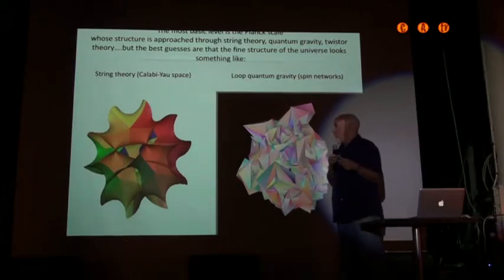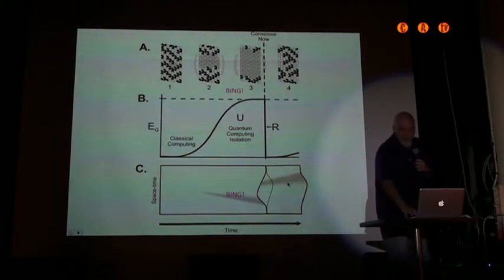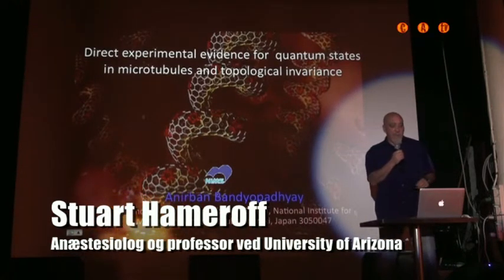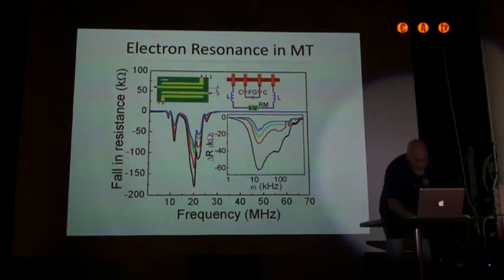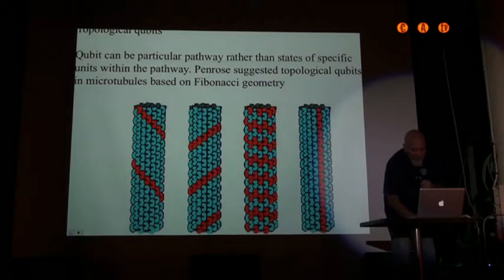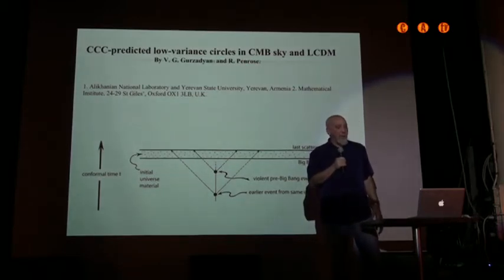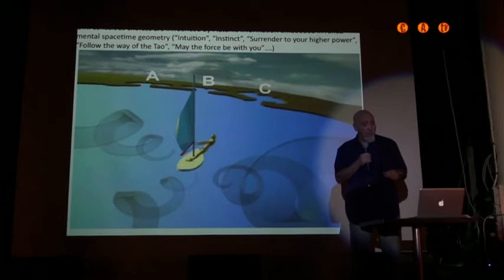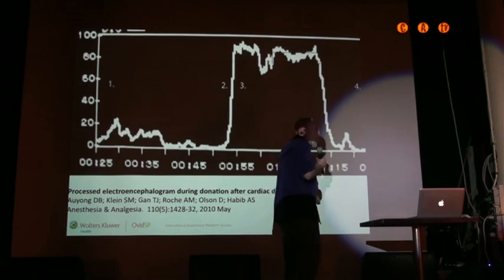2011 maj 10_Stuart Hameroff_Science & Cocktails3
Stuart Hameroff, professor ved University of Arizona,
vil diskutere problemstillingen om bevidsthed i universet.
Udsprang bevidsthed fra biologisk evolution,
eller har bevidsthed i en vis forstand været her hele tiden?

Stuart Hameroff vil forklare sin teori om kvantebevidsthed,
udviklet i samarbejde med Roger Penrose (Oxford University),
der forbinder geometri af den fysiske verden vi lever i
med hjerneprocesser og bevidsthed.
Vist på Christiania TV d. 24. maj 2011.